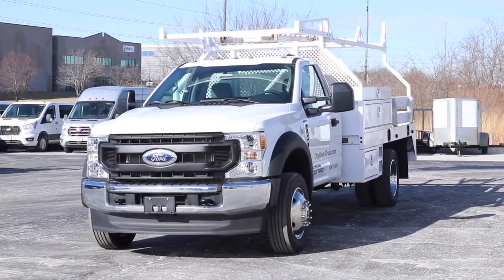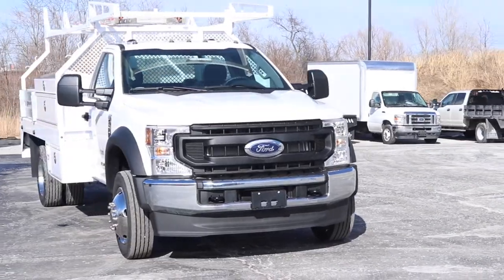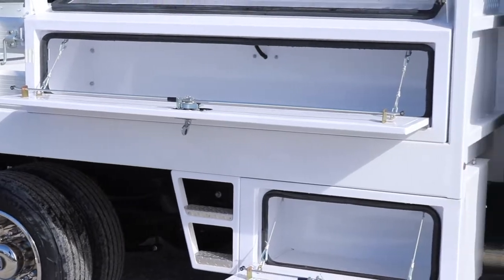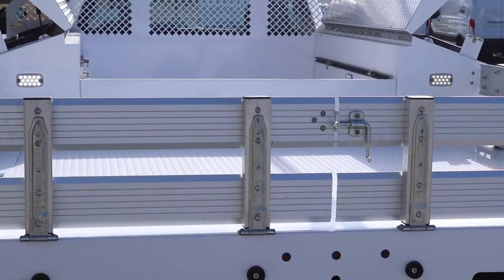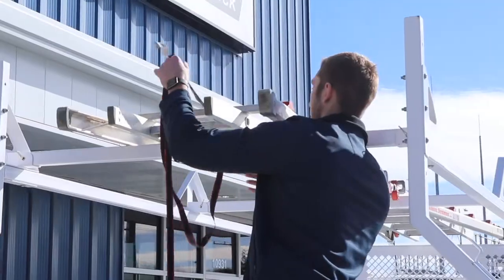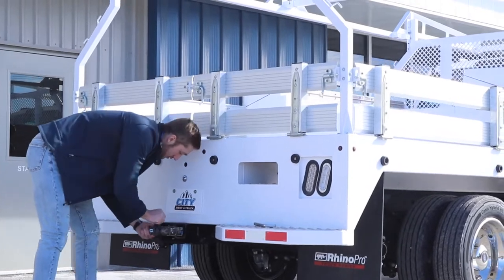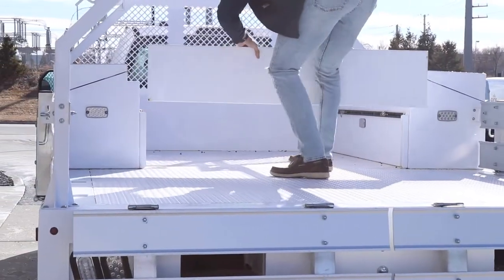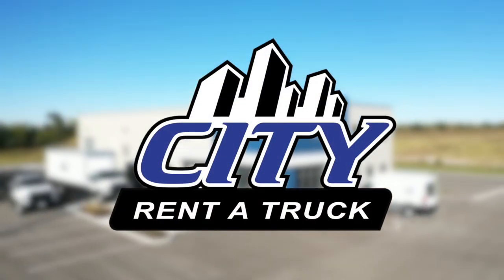F-550 Contractor Body Truck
Watch as our team details all of the main features on our new F-550 contractor body truck.